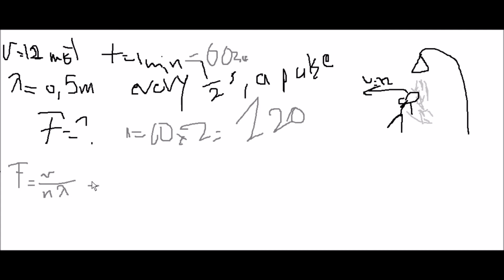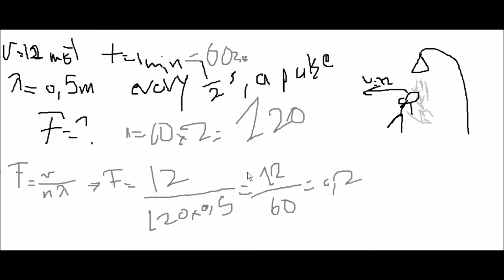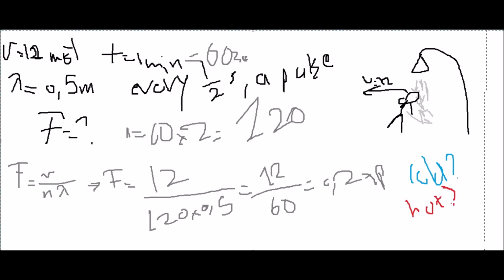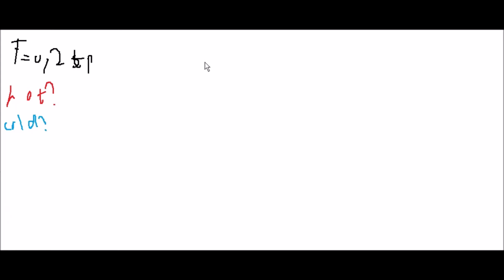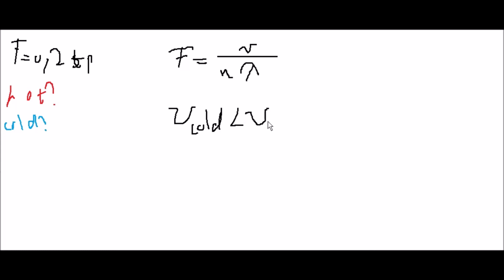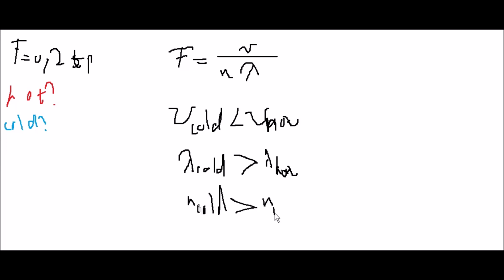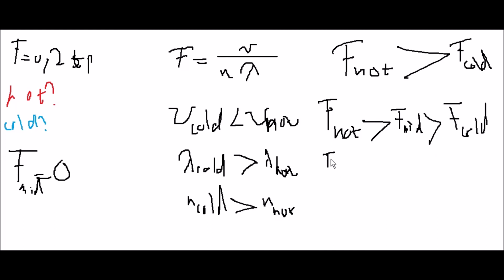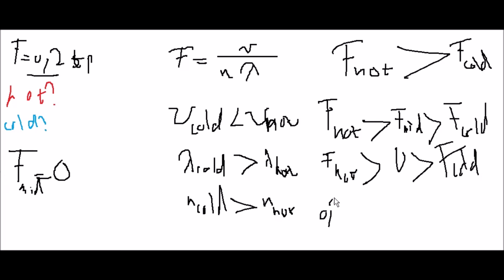[Extreme Sciences] Showering